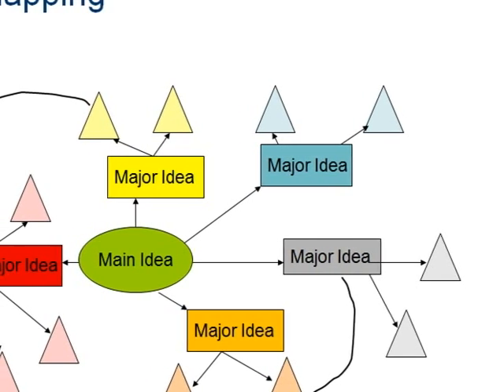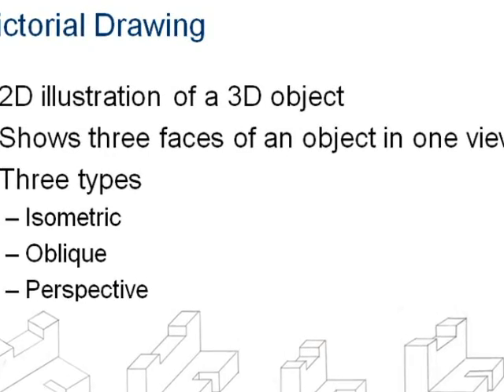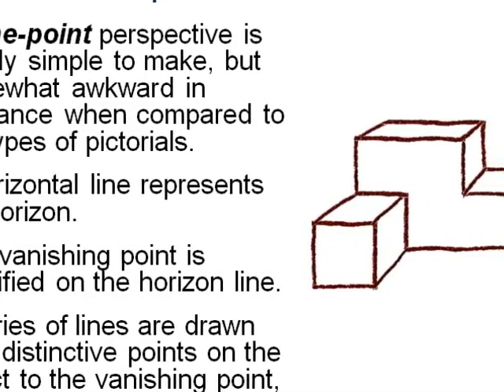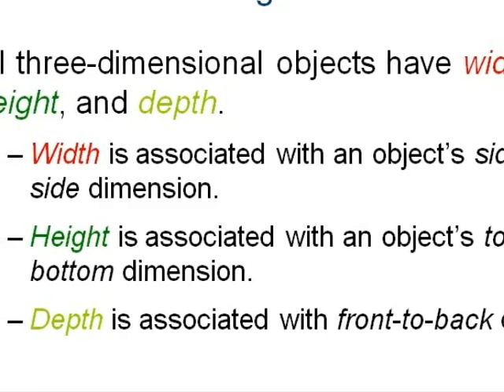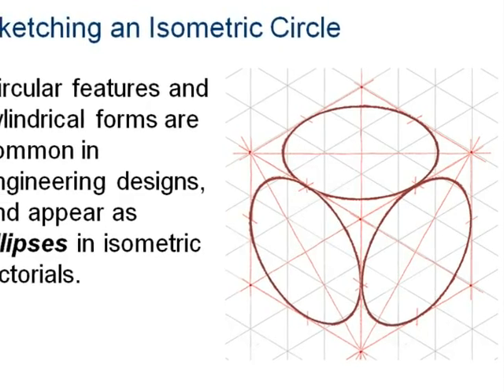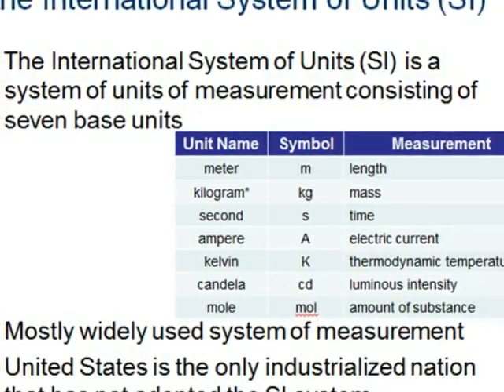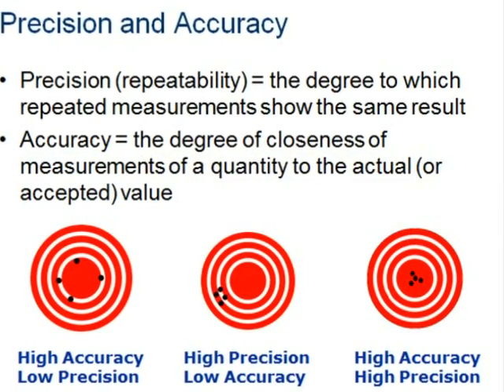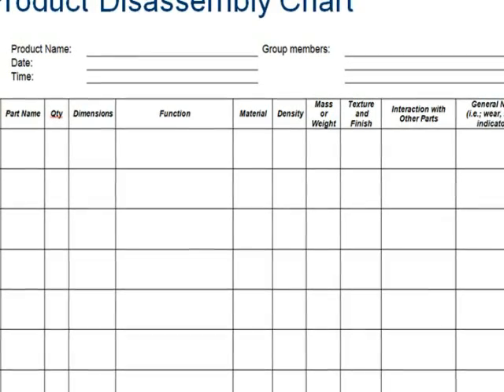Tweet Photostory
Tweet Photostory at East Surry high School